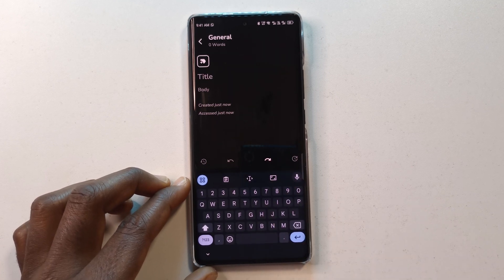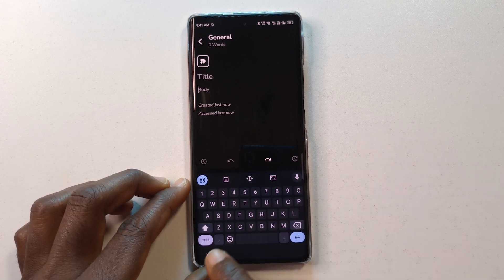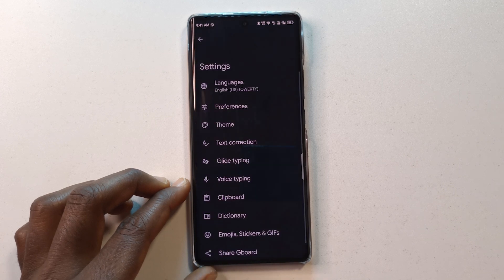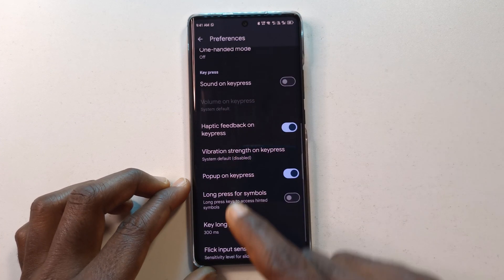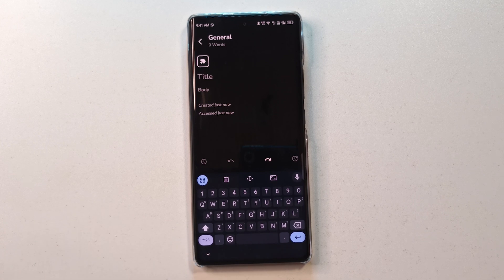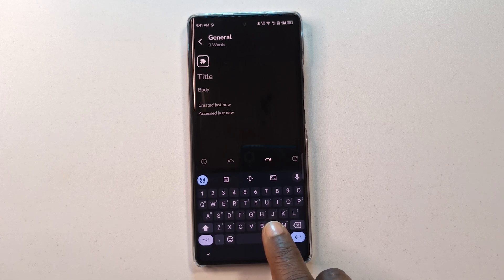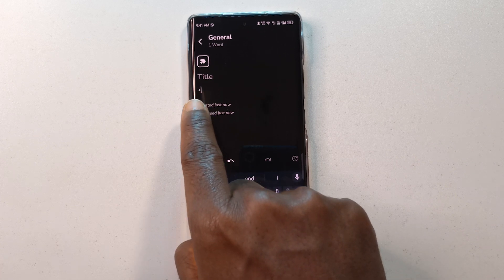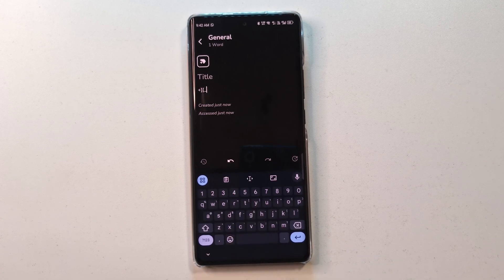How To Show Symbols in Gboard - Enable Gboard Symbols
Show Gboard keyboard symbols.